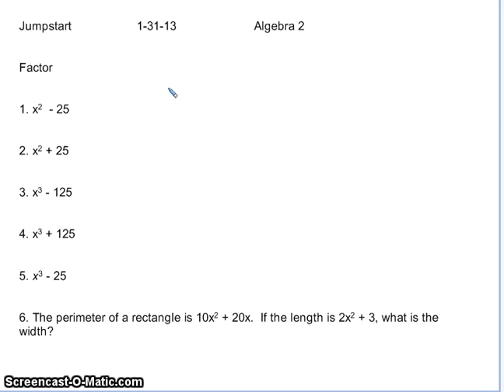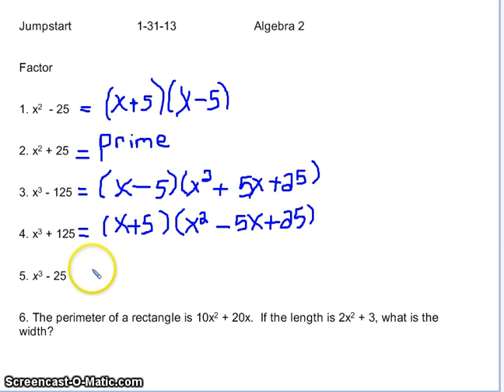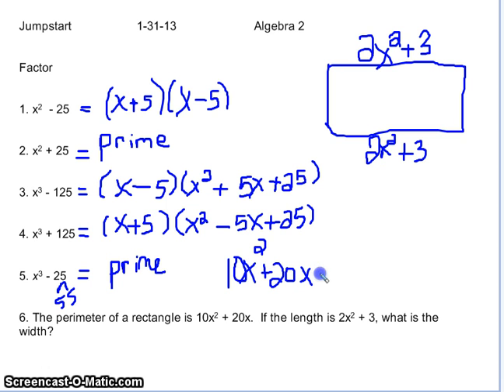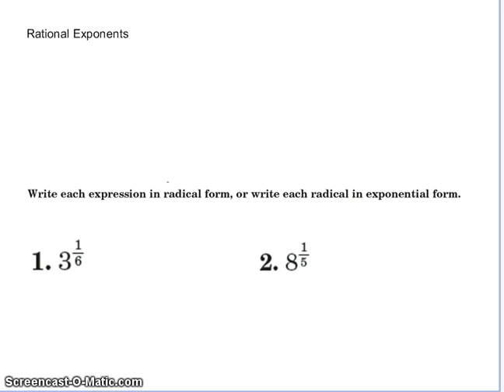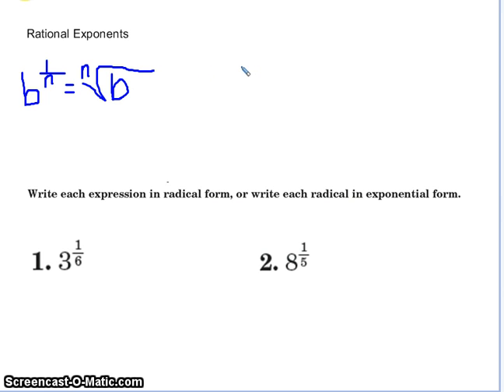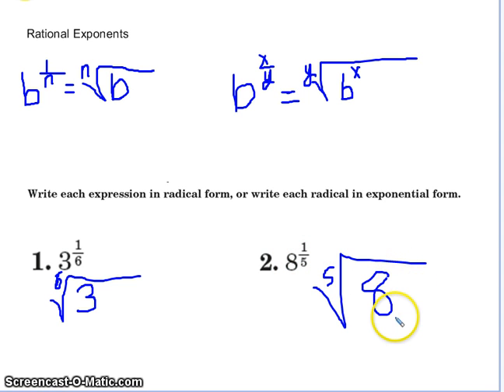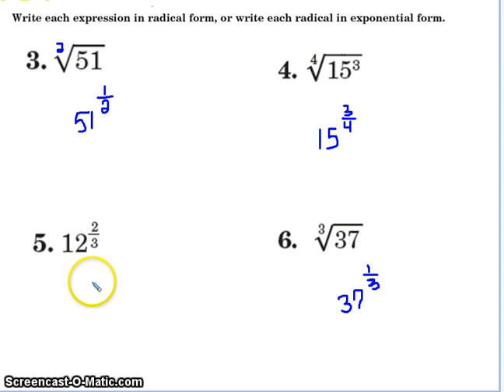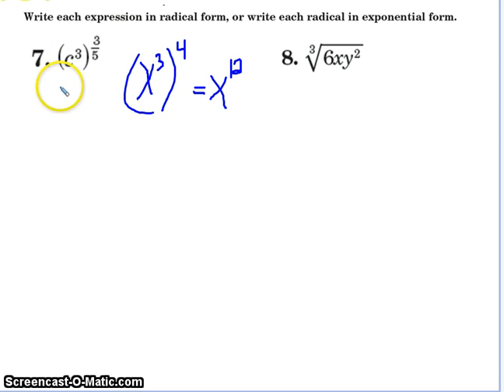1 31 13 Algebra 2 Rational Exponents